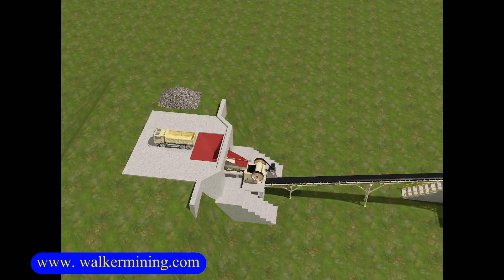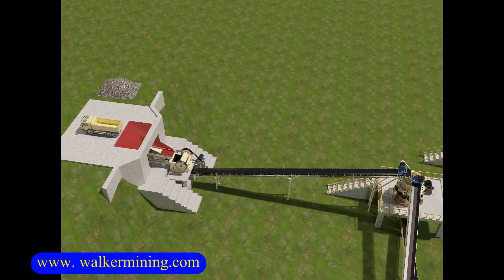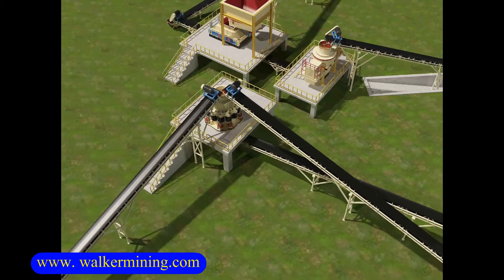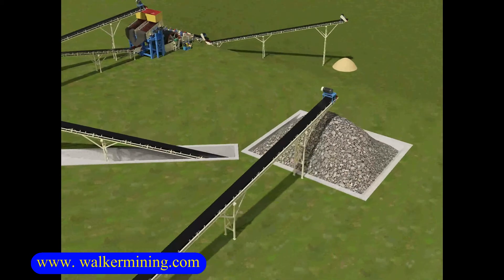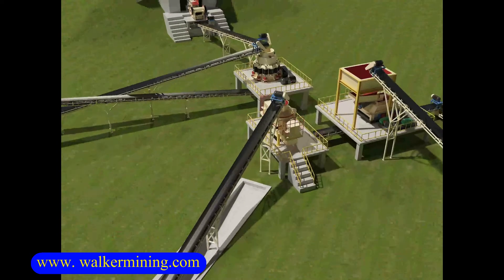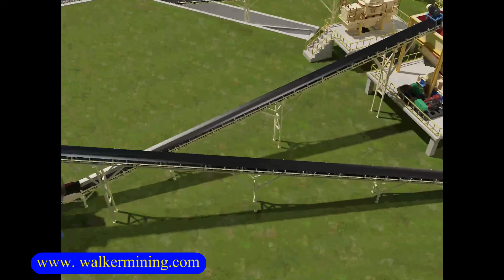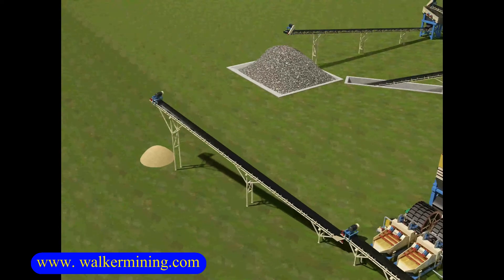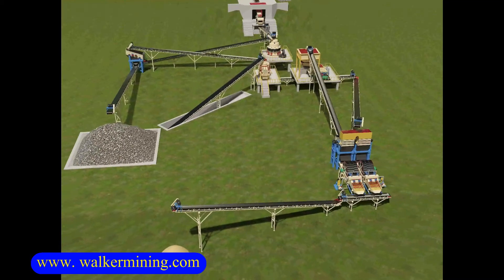350 400tph complete sand making and washing plant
This setup is a 350-400tph complete sand making and washing plant, the raw material is granite, the input size is 0-780mm, output sizes are 0-5mm. It is configured with hopper, vibrating feeder DN6013, primary jaw crusher PE-900*1200, cone crusher DN1650, vibrating screen 2YD2470, VSI DN10000, 2-layer vibrating screen 2YD2470, and belt conveyors.

1. The truck unloads the stones into the hopper, the stone enters the vibrating feeder from the lower part of the hopper;

2. The vibrating feeder feeds the stones evenly to the primary jaw crusher;

3. The crushed output materials from the primary jaw crusher will be transported to the secondary cone crusher by a belt conveyor;

4. The crushed output materials from the secondary cone crusher will be transported to the two-layer vibrating screen;

5. After screening by the two-layer vibrating screen, will get 0-35mm and +35mm materials. 0-35mm materials will be transported out by a belt conveyor to stockpile,  +35 materials will be transported back to the cone crusher for re-crushing.

6. 0-35mm materials in the stockpile will be fed to the conveyor belt by a vibrating feeder. Then it will be transported to the VSI crusher to be crushed and shaped. the output materials will be transported to the second and third vibrating screen;

7. After the screening, will get 0-5mm materials, the +5 mm materials will be transported back to double roller crushers. The advantage of double roller crushers is less dust and a relatively high sand output rate.

8. 0-5mm material will be washed by two sets of wheel sand washers, it can be a spiral type sand washer.

9. The output of the sand washer will be dewatered by the fine sand recycling machine DN2045.

The role of the VSI crusher in this setup for producing high standard output materials for mixing stations, asphalt stations, etc.

This crushing plant is suitable for processing many kinds of hard stones, like basalt, pebbles, granite, diabase, etc.

The capacity for this crushing plant can be customized as per request such as 200tph, 300-400tph,1000tph, etc